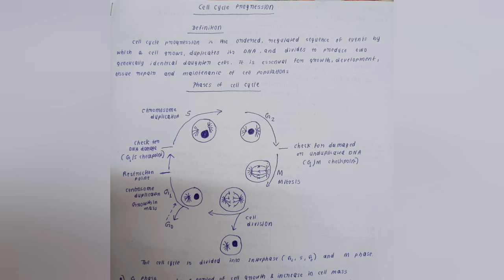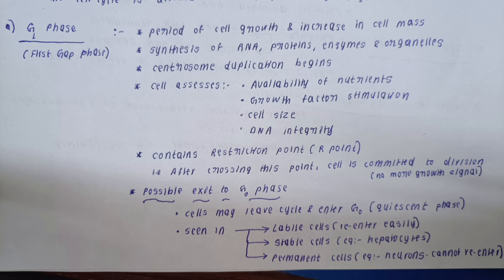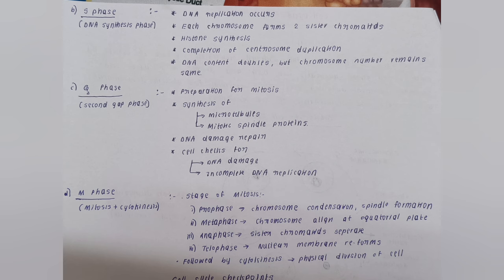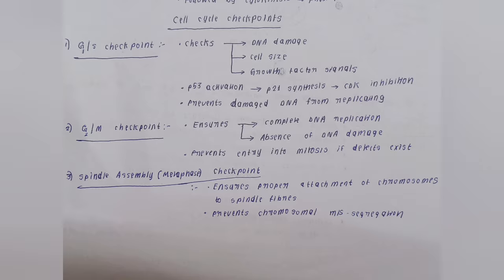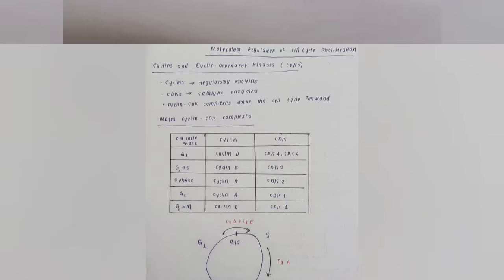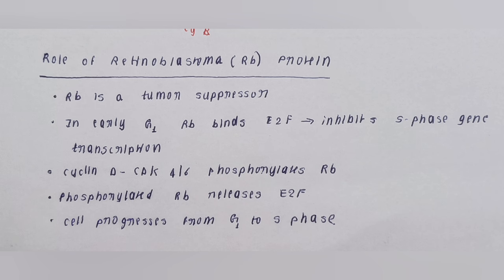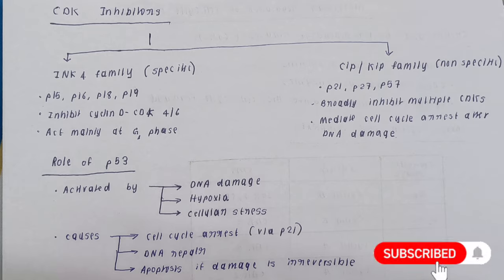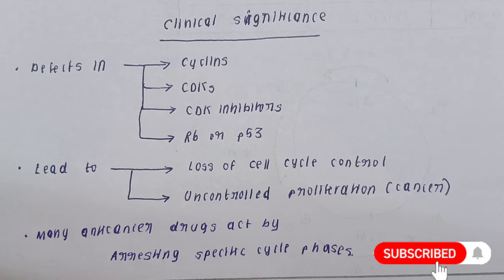Cell Cycle Progression in Minutes | G1–S–G2–M Explained Simply | Exam Oriented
Confused about Cell Cycle Progression? This video explains the complete cell cycle—from G1 to M phase—in a simple, exam-oriented and easy-to-remember way.

🔬 Topics covered in this video:
• Cell cycle progression step by step
• G1, S, G2, and M phase explained clearly
• Role of cyclins and CDKs
• Checkpoints of the cell cycle
• Retinoblastoma protein (Rb) and E2F explained
• Difference between cell cycle progression and cell proliferation

📚 This video is perfect for:
MBBS students | BSc | Nursing | NEET | USMLE | Physiology | Cell Biology exams

✨ Watch till the end to master the concept in just a few minutes!

cell cycle progression
cell cycle
cell cycle in minutes
g1 s g2 m phases
cell cycle regulation
cyclins and cdks
rb protein e2f
cell proliferation
cell biology for mbbs
physiology cell cycle
neet biology
usmle cell biology
bsc biology
nursing biology